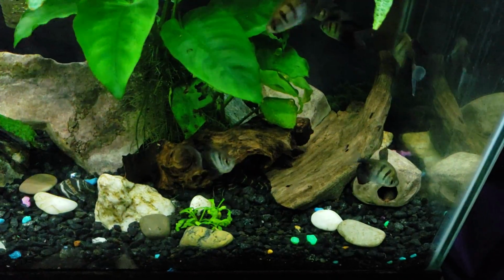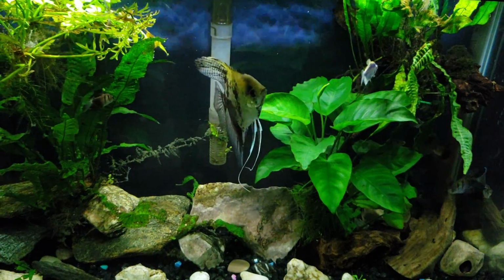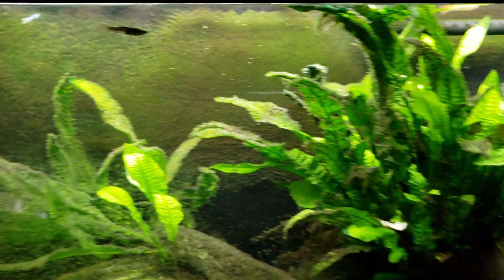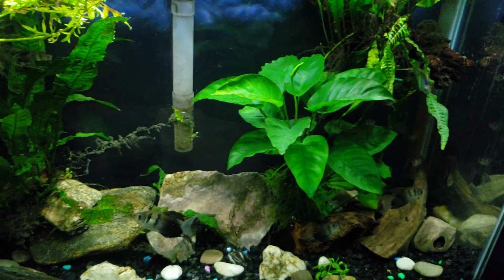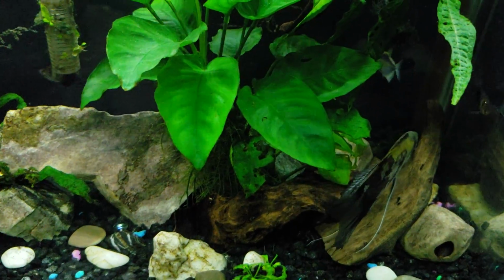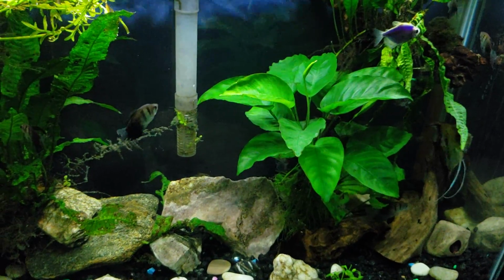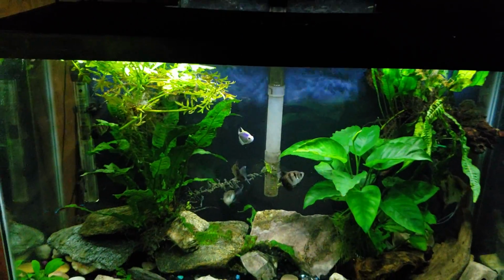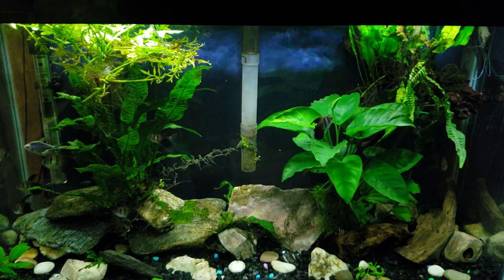29 Gallon Misc. Tank Is Looking Great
Tetra Whisper Power Filter
Here's an update on my 29 Misc. Tank after a water change and filter maintenance. I had to clean out the bio-sponges during this filter change.